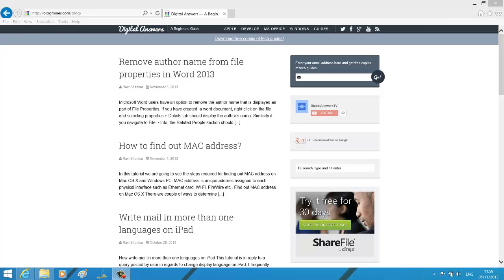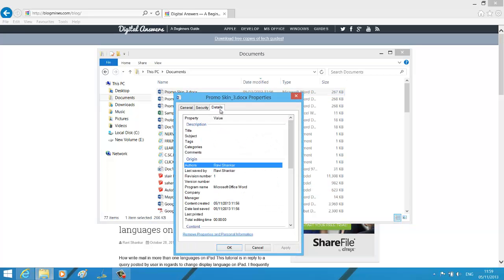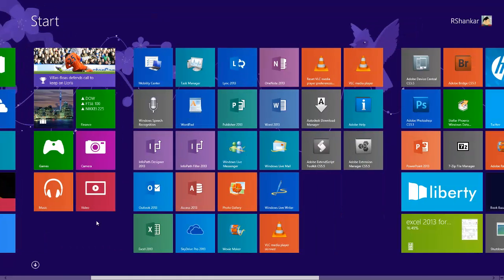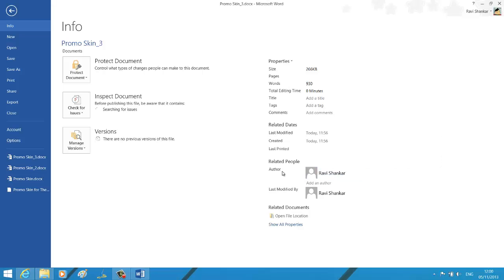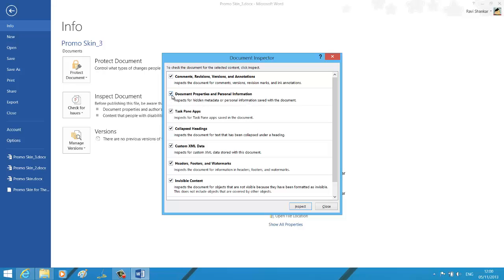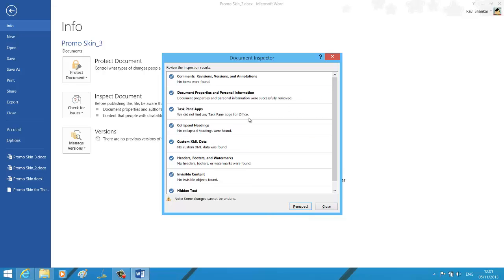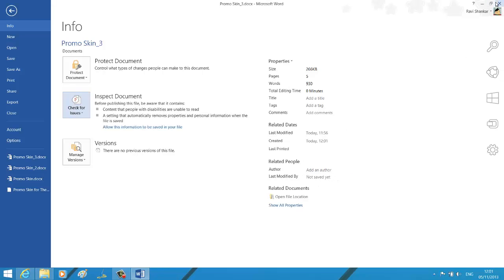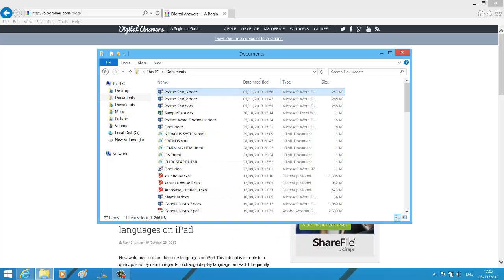Remove author from file properties using Word 2013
This Word 2013 tutorial explains the steps for removing personal information like author details in Word document